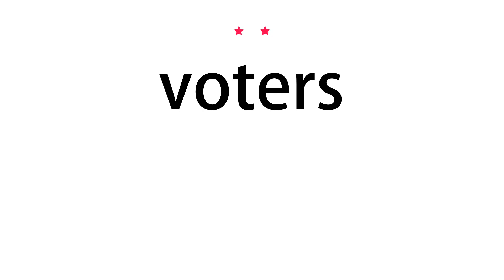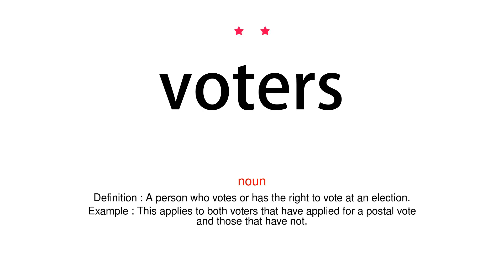How to pronounce voters - Vocab Today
The pronunciation of the word voters in Amercian accent is demonstrated in this video. If the word is from another language, such as brand name, it will be pronounced in its original language. Based on the word frequency, this is of 2 stars difficulty.

The word voters has the following meanings:
1. (noun)
Definition : A person who votes or has the right to vote at an election.
Example : This applies to both voters that have applied for a postal vote and those that have not.